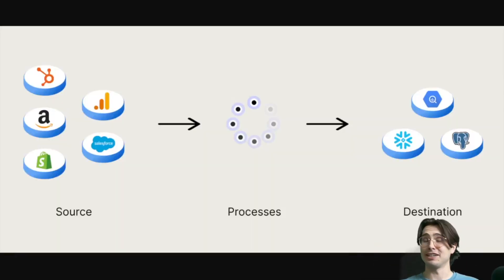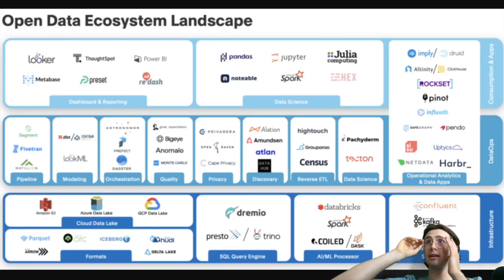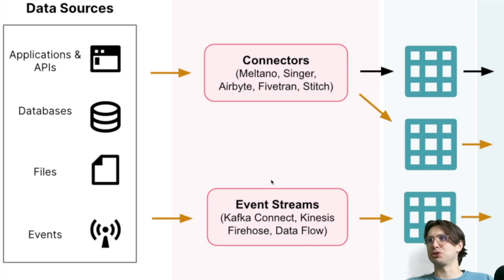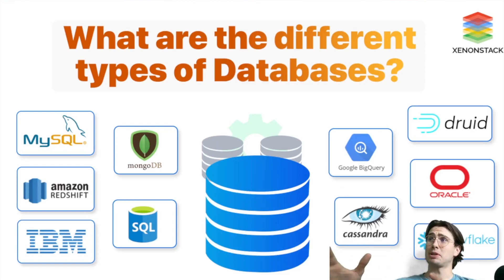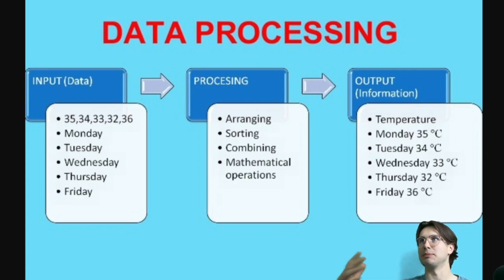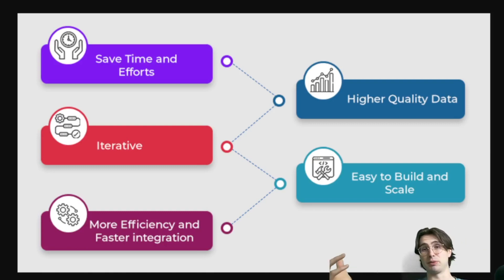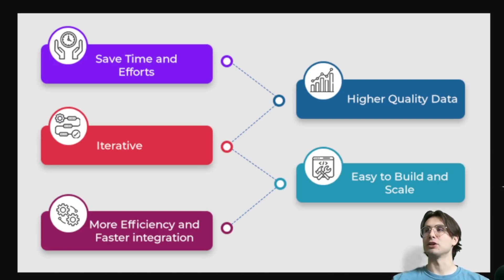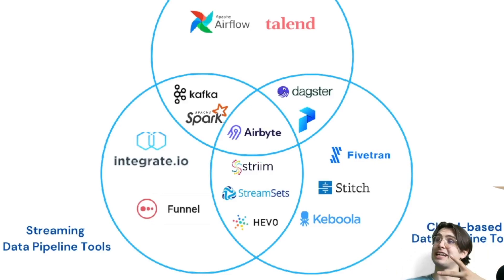What is a Data Pipeline?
In this video I'll break down what a Data pipeline is, why they're so useful, and some of the most popular use cases!